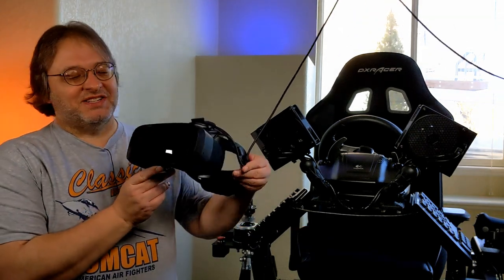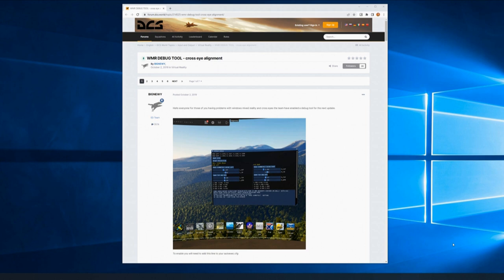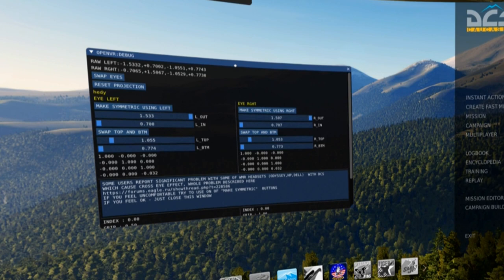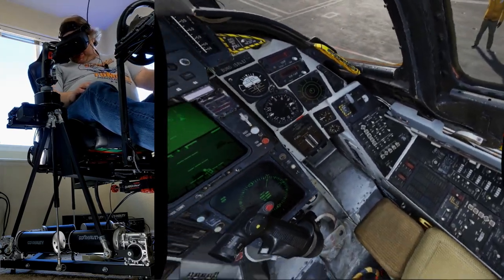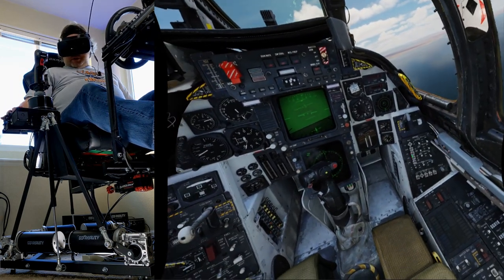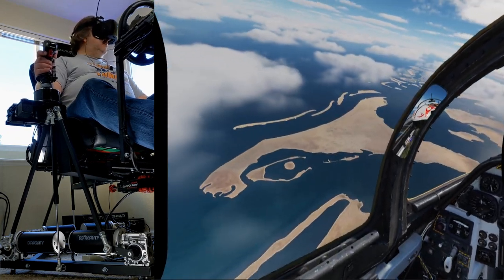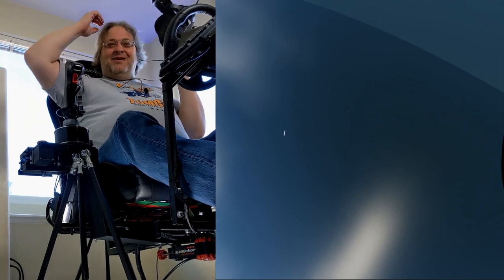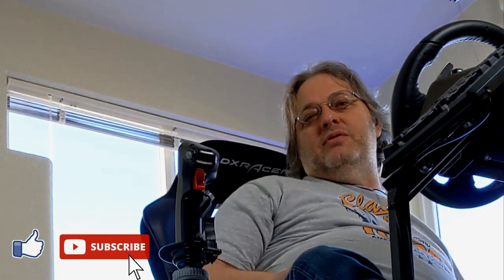Varjo Aero - Part 2: DCS F-14 Flight and Distortion Fix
After testing DCS for my upcoming review of the Varjo Aero, I had to release this video ASAP to share my experience combining this awesome headset with this incredible Flight Sim! I also show how to fix a distortion issue that I had with DCS. I will follow up with a more detailed review once I finish testing it on some other games and simulations. The Varjo Aero is the first premium Prosumer grade VR Headset to combine Aspheric Lenses with modern high resolution LCD panels.

NOTE: I am using the "experimental distortion correction" for warping reduction while using the AERO in this video.

Timecodes
0:00 - Intro
1:08 - Distortion Fix for DCS
4:03 - Varjo Aero Earbuds and Microphone
4:37 - F-14 First Flight in Aero
6:30 - Carrier Launch
9:19 - Starting Bombing Run
9:59 - Bombs Away
10:22 - Flying like a Maniac
10:55 - "Mavs in a Flat Spin"
11:21 - Crash and Burn
11:48 - Closing Comments

I will do my best to include answers in upcoming segments under the appropriate topics.

*Do you shop on Amazon? Any purchase you make through the link WILL NOT COST YOU ANYTHING ADDITIONAL and it will help the channel.  You also don't need to buy what the link goes to, just shop like you normally would and make your normal purchases just like you went to Amazon.com directly.

Like my T-Shirt?

Endurax 74 Camera Tripod
Saramonic Blink 500 Wireless Microphone
Pixel G1S RGB Video Light Panel
Selfie Stick Tripod
Amazon Basics Aluminum Tripod Stand
Keylight Video Lighting (NOTE: I have the Pixel Brand but this is exact same design as mine)

SYSTEM SPECS:
-AMD RYZEN 5900x
-GIGABYTE B550 AORUS PRO AC
-eVGA 3080ti FTW3 Ultra
-G.SKILL Ripjaws V Series 32GB DDR4 3600
-SEASONIC 850 watt Gold Rated Power Supply

OTHER EQUIPMENT:
-OCULUS  DK2
-VIVE
-VIVE PRO
-HP REVERB G2
- Varjo Aero
-Logitech G27 Force Feedback Wheel
-THRUSTMASTER Warthog Flight Stick
-CH Products Pro Throttle and Pro Pedals
-DOF Reality H6 Motion Platform